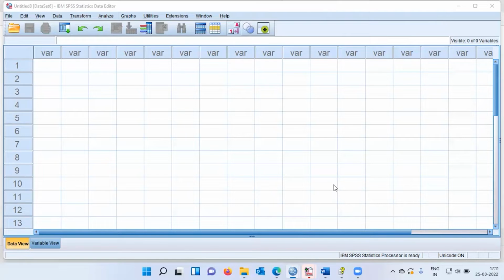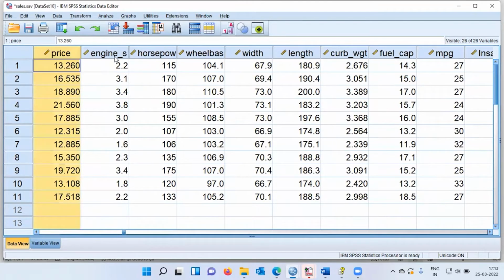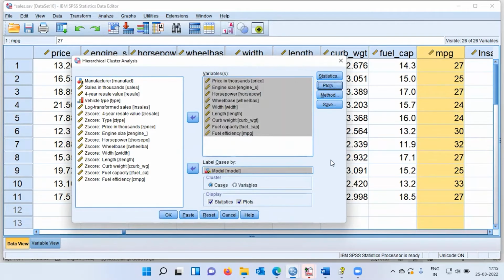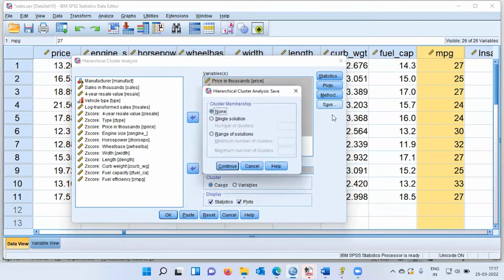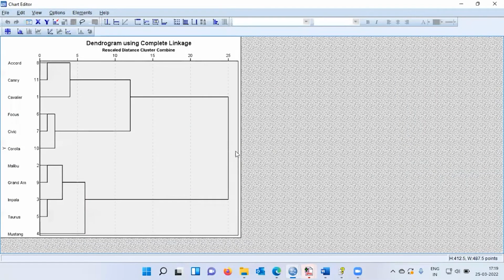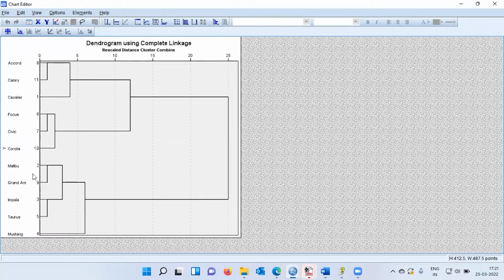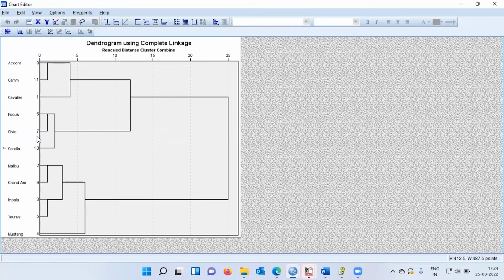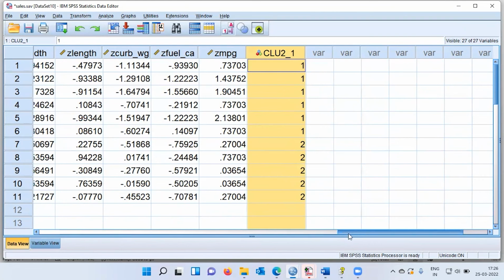How to Perform Hierarchical Cluster Analysis in SPSS | Furthest Neighbor| Dendogram| RACE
In this video, Mithun D J, Senior Manager- Data Science of RACE, REVA University discusses the following points:

1. Furthest neighbor Method.
2. Squared Euclidean Distance method
3. Zscores
4. Dendogram